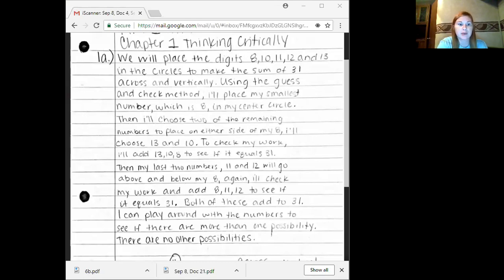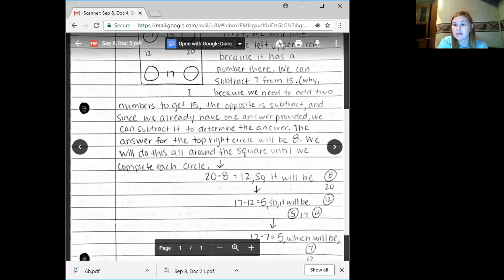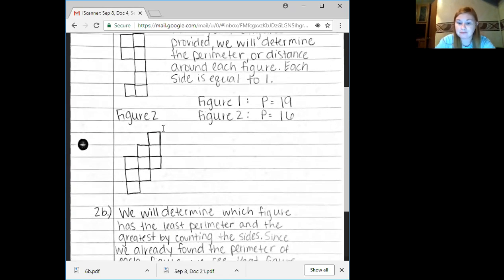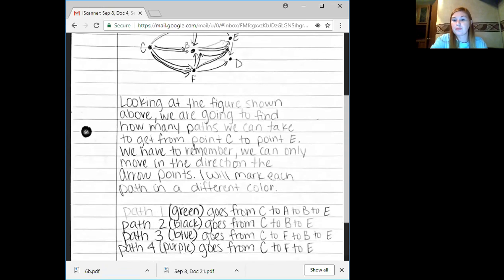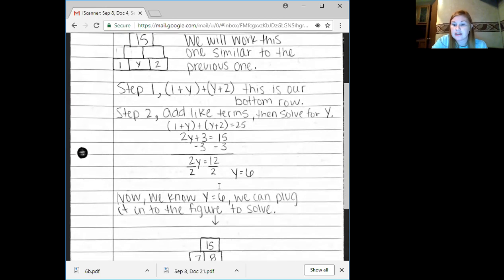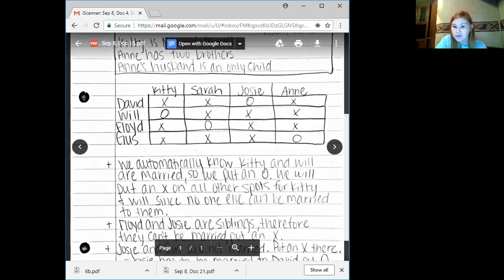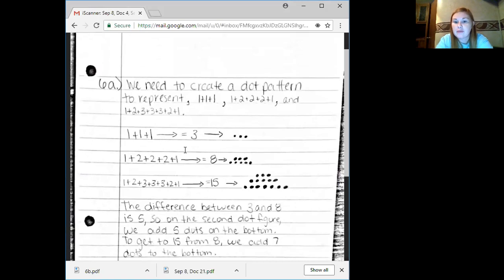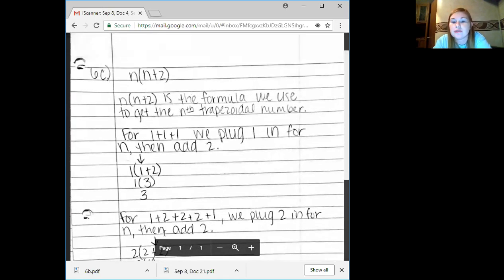Schlautman Chelsea Module 1 Chapter 1 Thinking Critically Written Exam